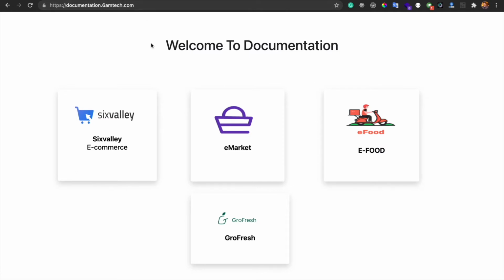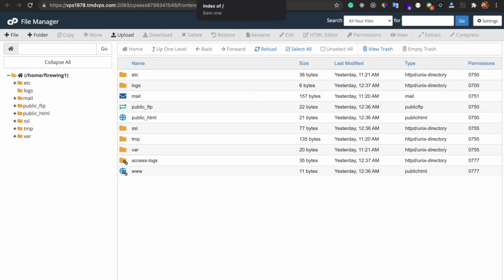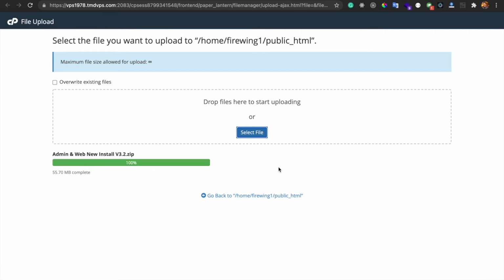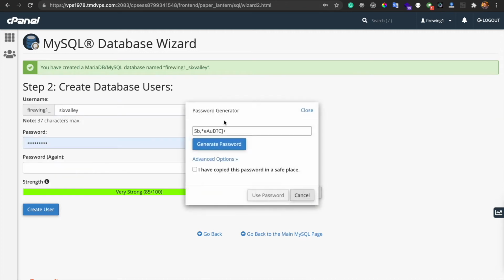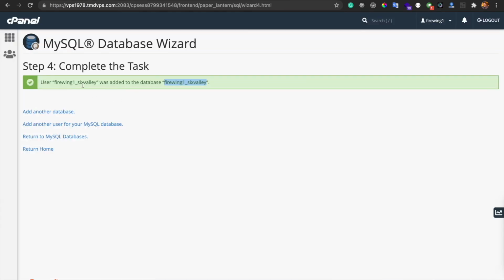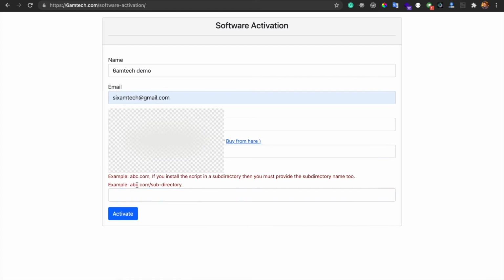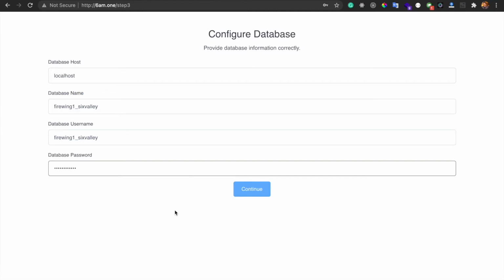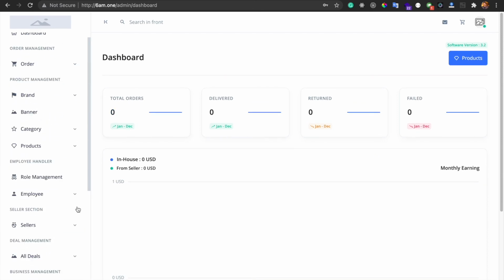6amTech - Script Installation Guide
Welcome to 6amTech Official YouTube Channel – your trusted partner in building and growing digital businesses worldwide.

6amTech has empowered 28,000+ entrepreneurs, startups, and enterprises with ready-made, scalable, and customizable software solutions. From eCommerce and food delivery to on-demand services and ride-sharing, we simplify digital transformation by offering powerful systems designed to launch and scale your business faster.

In this video, we explained how you can install 6amTech admin panel scripts in your Cpanel hosting.

What We Offer:
✔️ 6amMart – Multi-vendor eCommerce platform

Whether you want to launch a marketplace, delivery service, grocery app, ride-sharing platform, or mobile wallet, 6amTech provides cost-effective, reliable, and future-ready solutions tailored to your vision.